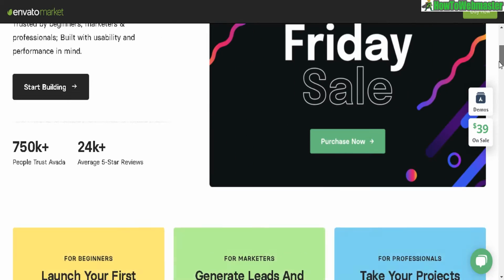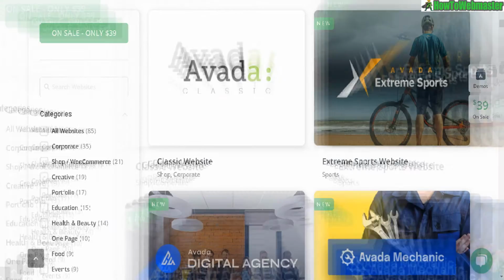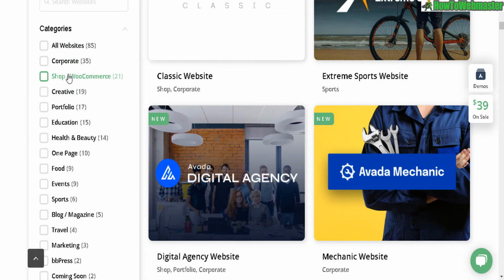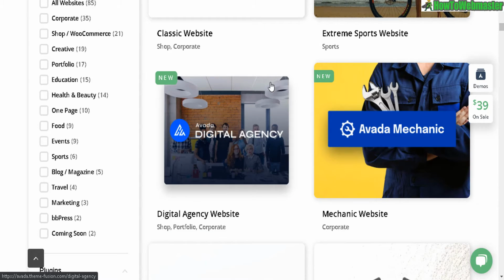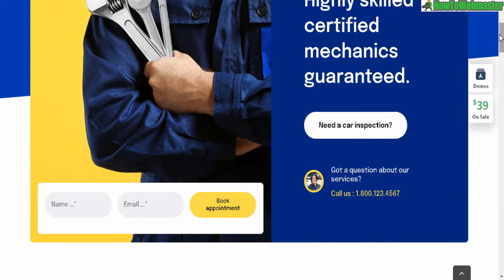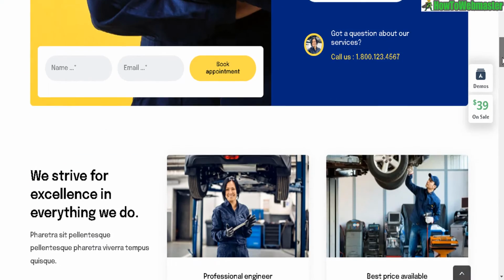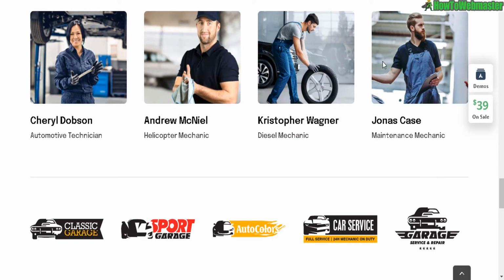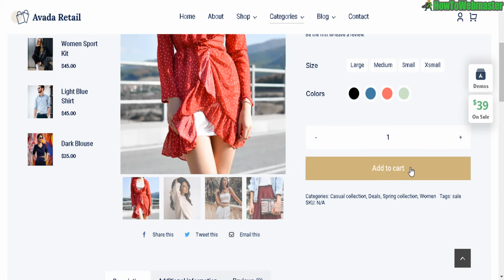35% Off Avada Theme Discount Black Friday - Cyber Monday Deal!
Get $21 off on Avada theme, the #1 highest selling theme ever made  👉
*This is a limited time deal only and will expire after Cyber Monday Nov 29. Check this link for future deals at ThemeForest

👍 Need Quality Cheap Web Hosting, Check my Top 5 Hosting Deals

*I did not get paid or sponsored to make this promo video. However, I do earn some affiliate commissions if you choose to buy through my affiliate links. Thank you for your support 🙏